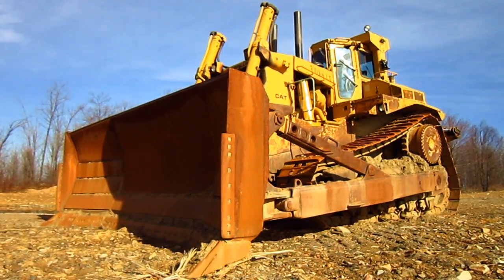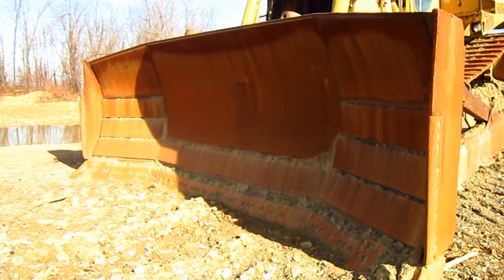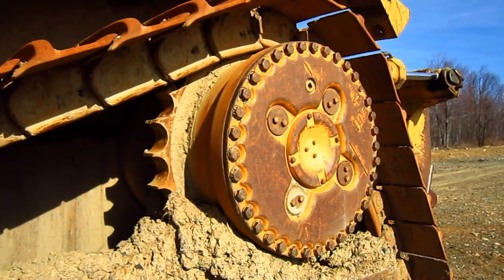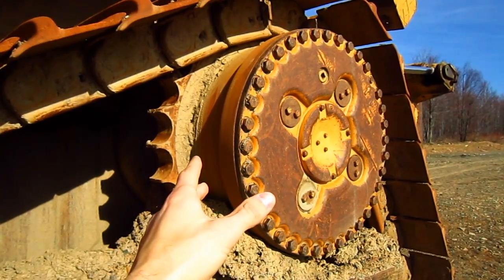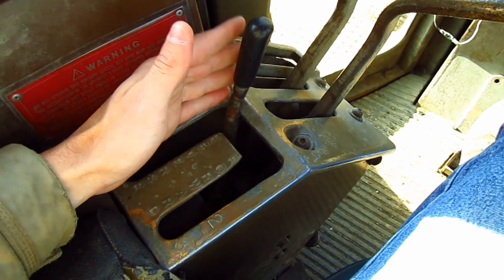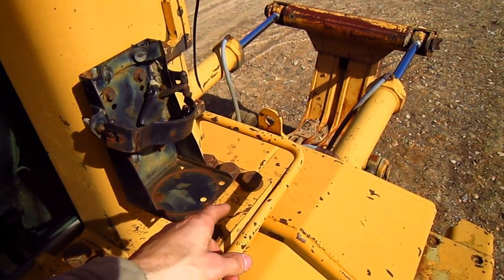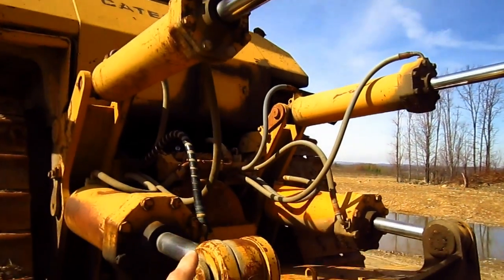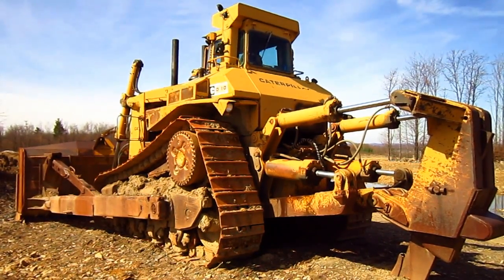Caterpillar D10 Documentary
A look at Caterpillar's first elevated sprocket and final drive tractor, the D10.  Want to see more big dozers up close?  Why wait, join today to get the full mining experience!

Chapter List:
00:00 Introduction History
01:36 Blade Options/ Capacity
01:59 Dimensions
02:26 Undercarriage/ Bogie
03:03 High-Drive System
04:15 Engine/ Power
04:42 Exhaust/ Air Cleaners
05:30 Cab/ Controls
08:26 Fuel Capacity
09:35 Ripper Options/ Counterweight
10:31 Weight/ Conclusion History